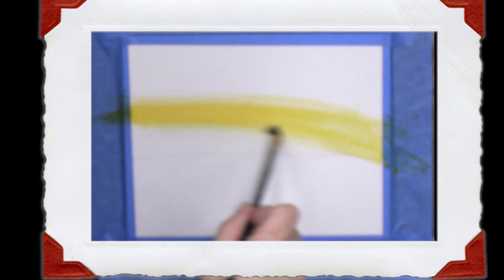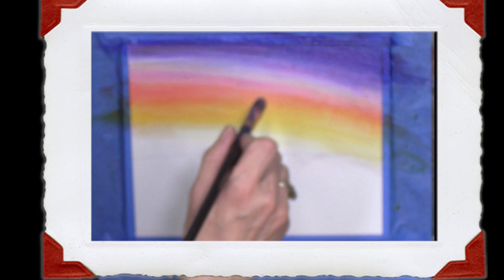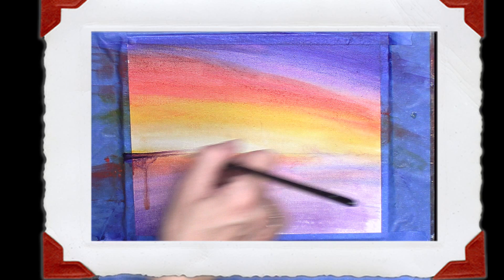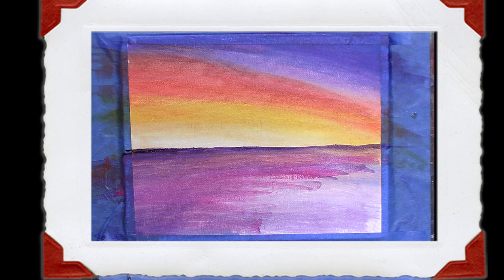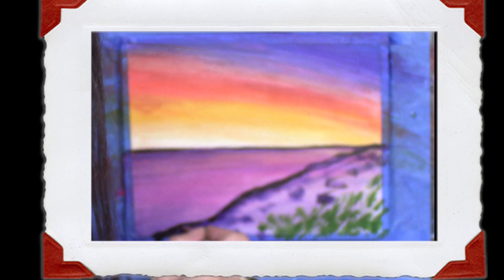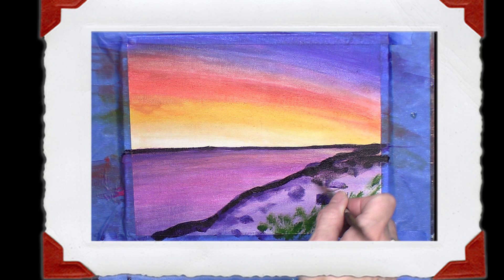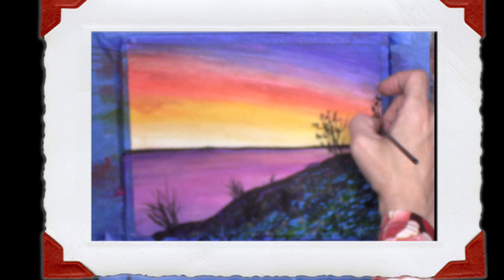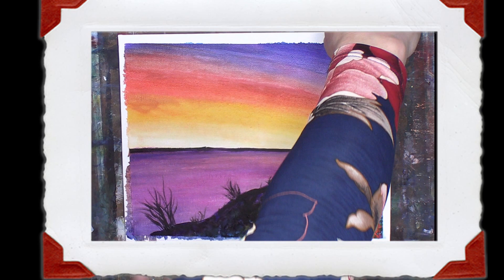Kerry's Evening Walk on Bo'ness Shoreline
DL Howard Art encourages everyone to embrace their "Inner Artist"- embracing humanity and the passion  in creative endeavors we all share, and paint along in this new episode.

Photo Reference by Photographer,  Kerry McMillan, Scotland UK

Acrylic